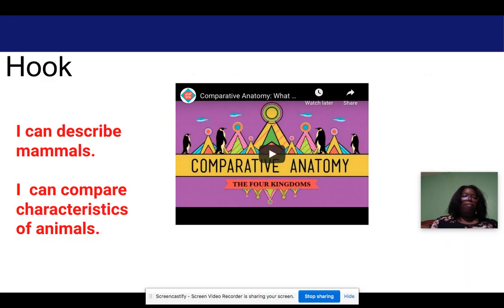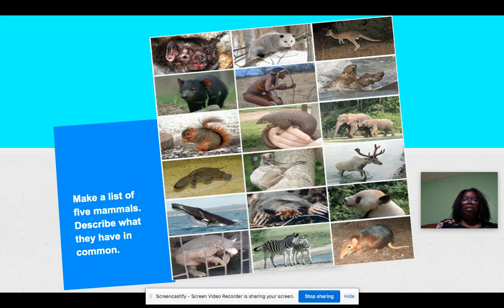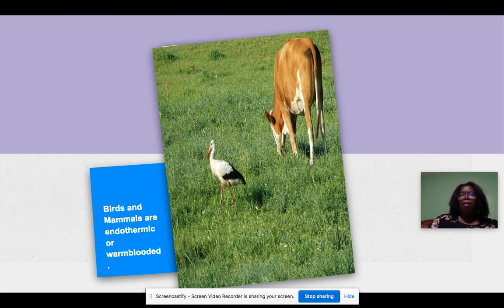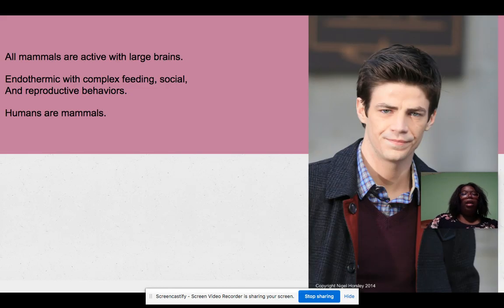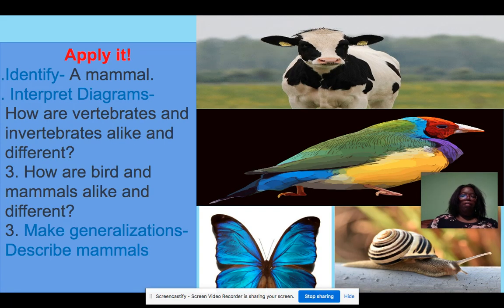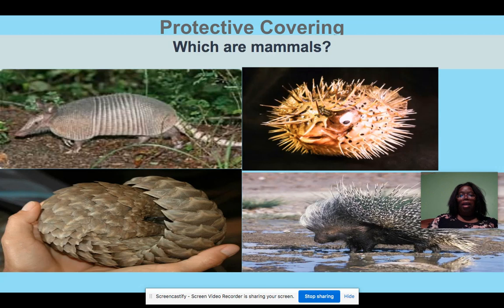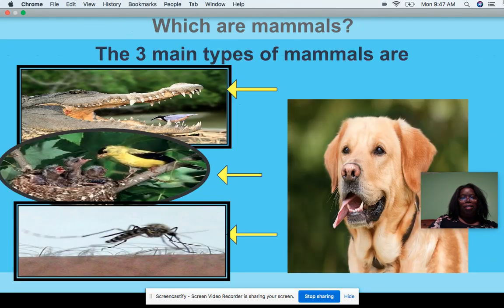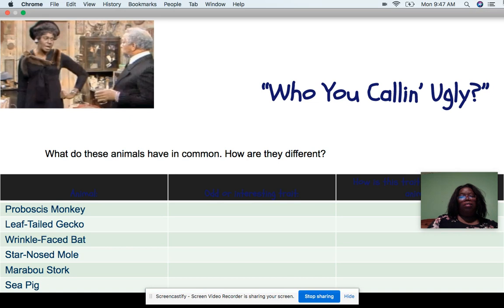Mammals: Apr 27, 2020 9:48 AM